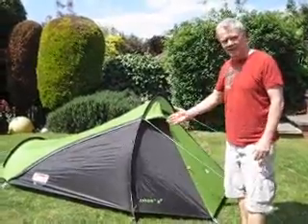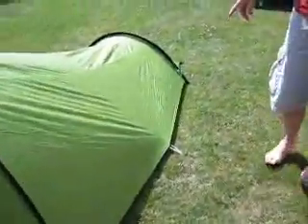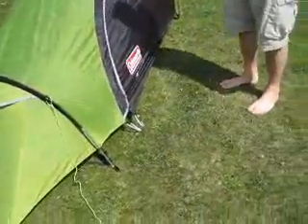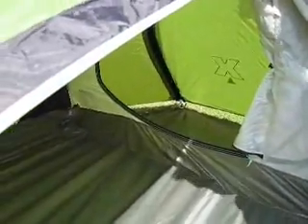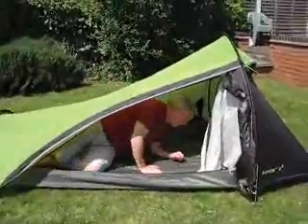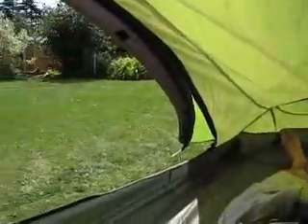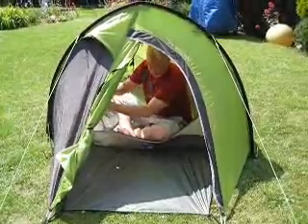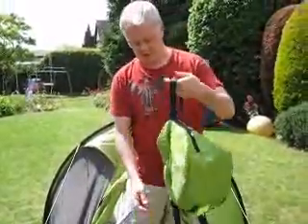Coleman Exponent Avior X2 tent review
Review of the Coleman Exponent Avior X2 2014